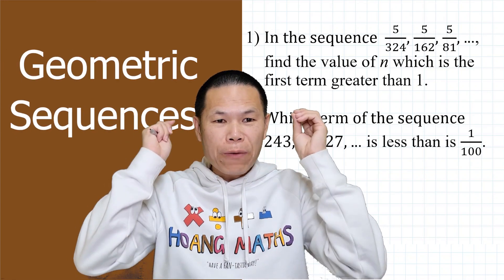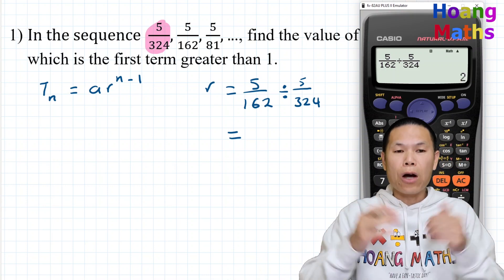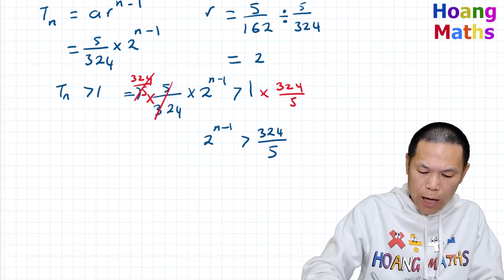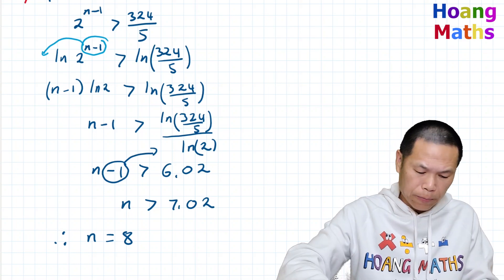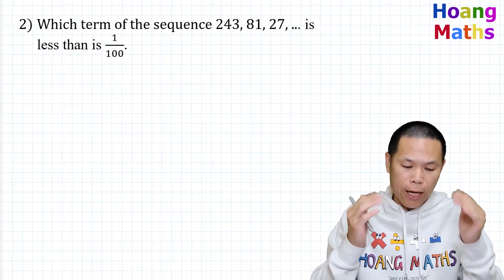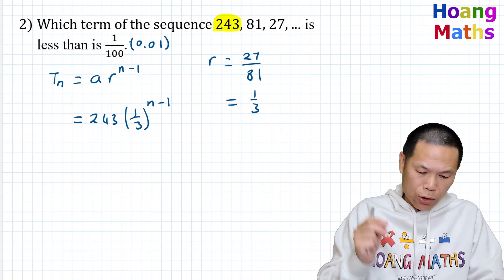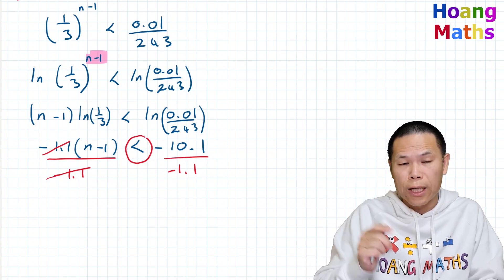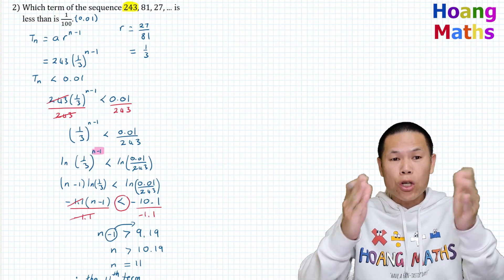Geometric Sequences: Part 4